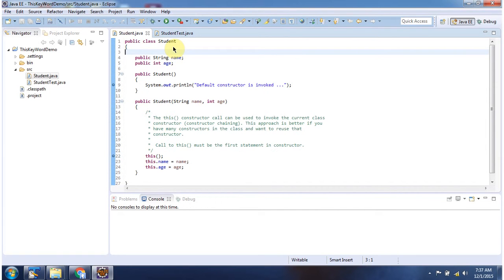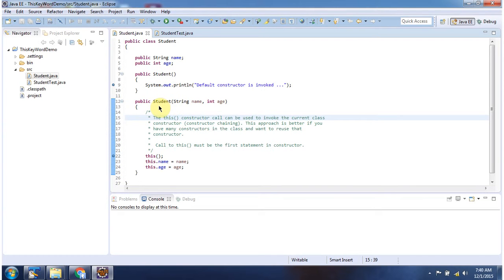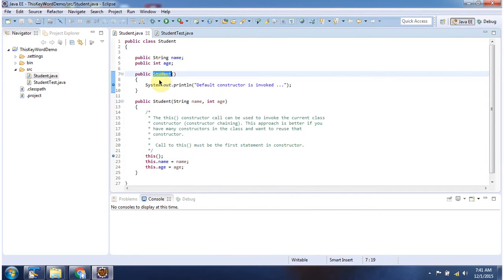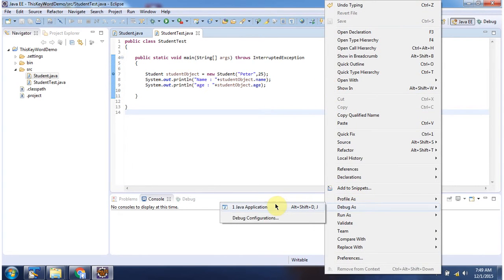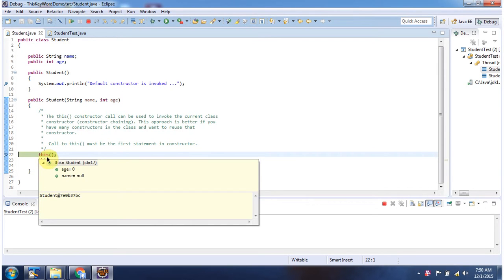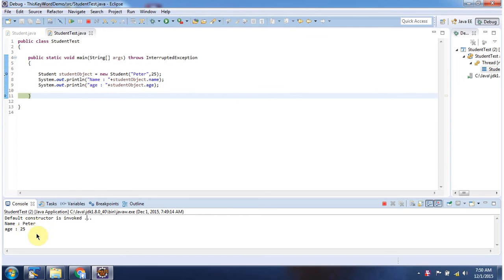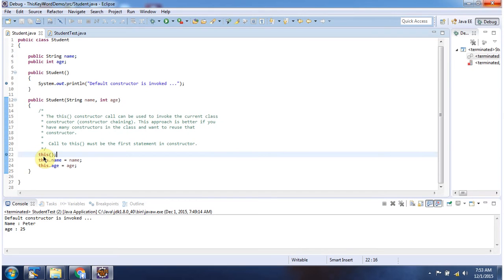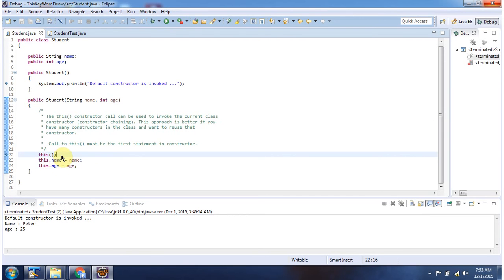Java this Keyword: Calling Default Constructor | Java Tutorial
Welcome to our Java tutorial on using the `this` keyword to call a default constructor! In Java programming, the `this` keyword is used to refer to the current object instance. One of its capabilities is to invoke other constructors within the same class, including the default constructor. In this video, we'll explore how to leverage the `this` keyword to call a default constructor effectively.

**Understanding the `this` Keyword in Java:**
- The `this` keyword refers to the current object instance.
- It can be used to differentiate between instance variables and method parameters that share the same name.
- `this()` is a special use of the `this` keyword to call other constructors within the same class.

**How to Use `this` to Call Default Constructor:**
- Invoke the default constructor using `this()` within another constructor in the same class.
- Ensure that `this()` is the first statement in the constructor body to invoke the default constructor properly.

By using the `this` keyword to call the default constructor, we can initialize objects conveniently and ensure code reusability within Java classes.

Let's explore the capabilities of the `this` keyword for invoking default constructors in Java together! Happy coding!